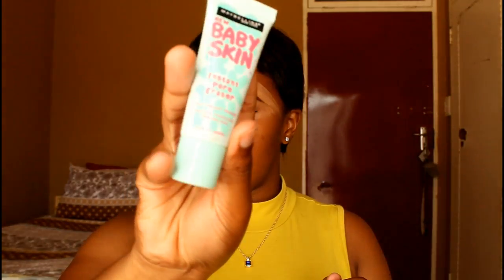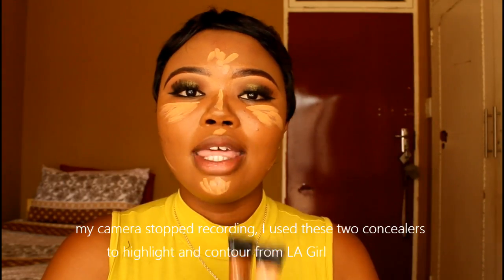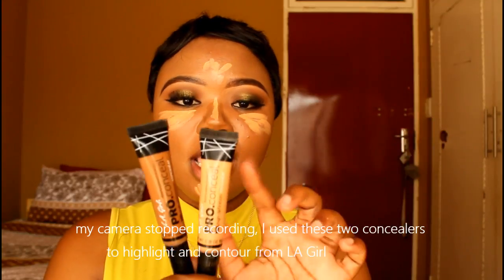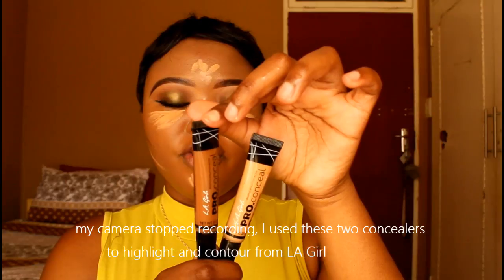roadto1k Yardley first impressions YayorNay 😍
Hey my Royalty Gang I am sorry I haven't been posting the last months, reason being of technical problems. But I hope you'll enjoy this video. Remember your ideas count here.❤

Camera used canon EOS 4000DSR

Get in touch w.m
FCB: Nontokozo Penny Mbatha or page @ All Things Royalty